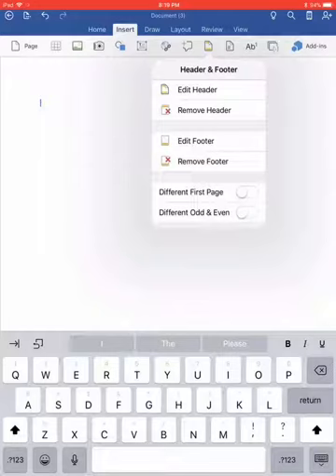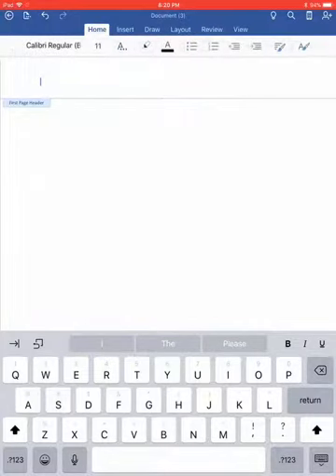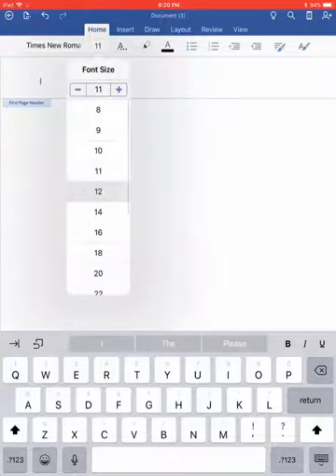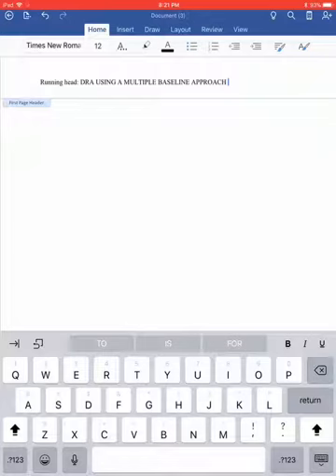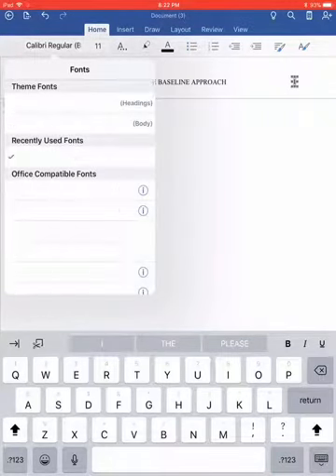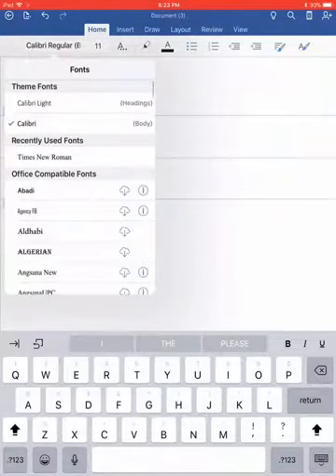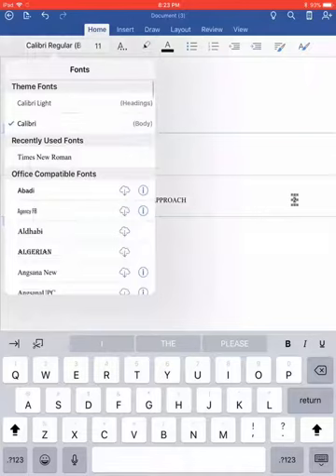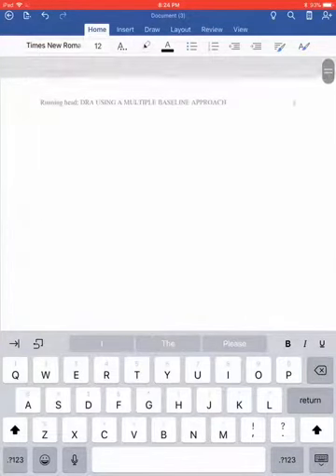How to set up headings in APA format (on the iPad)